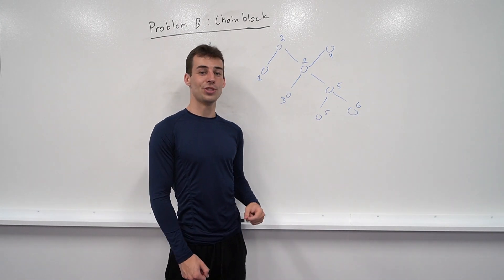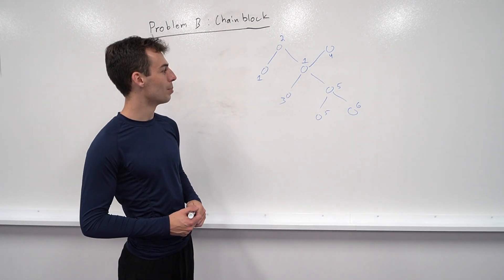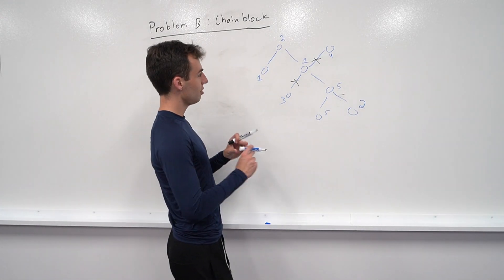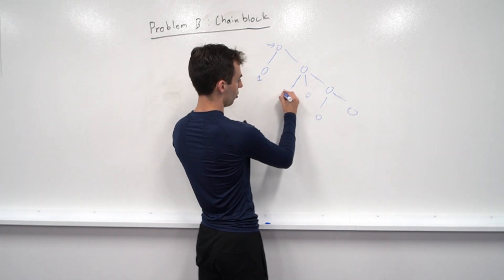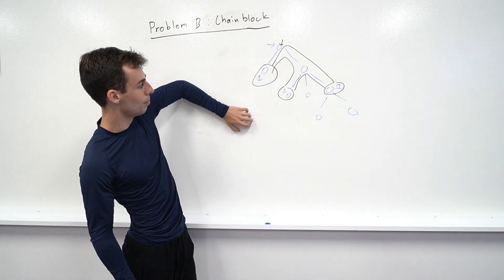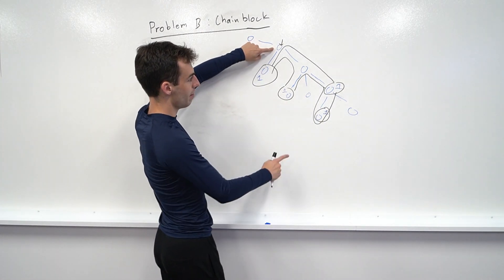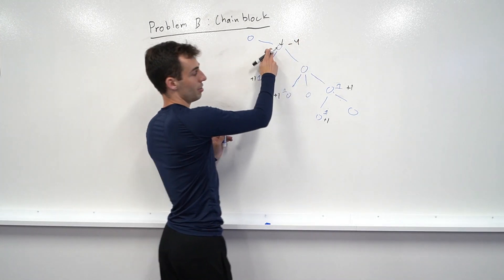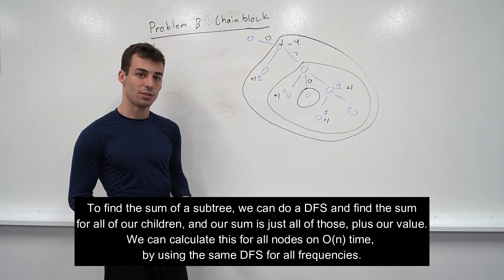Chainblock: Facebook Hacker Cup 2021 Round 2 Solutions